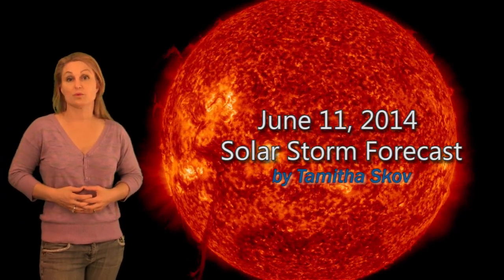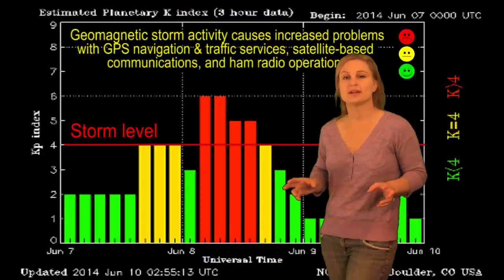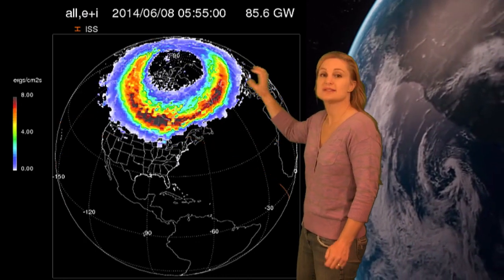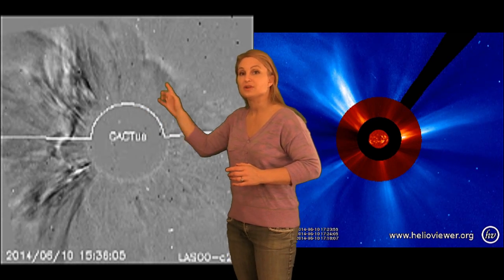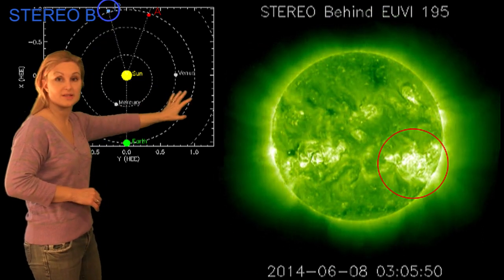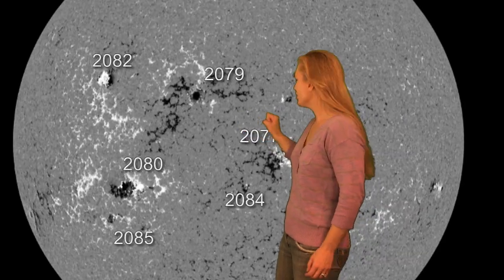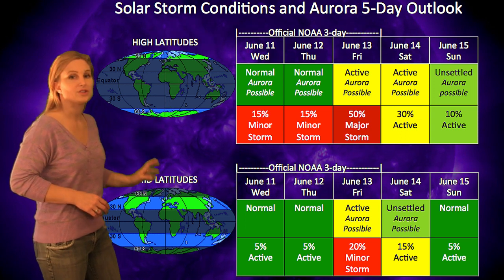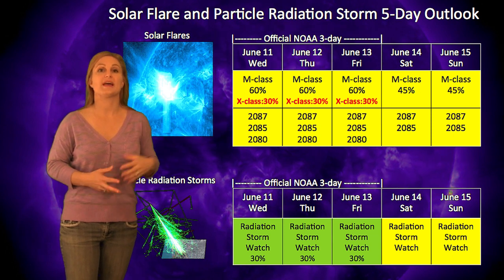Solar Storm Forecast 06-11-14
The Sun is in high gear this week firing-off three X-class flares and multiple M-class flares towards Earth just in the past 48 hours. One of the flares has spawned a solar storm that may be partially Earth-directed and could deliver a glancing blow to Earth on June 13-14. The region responsible for all this activity has just rotated into view on the Sun's east limb and it promises more flaring and possibly more storms as it enters the Earth-strike zone.  Find out how this solar activity will affect you, when aurora may be visible, and what else the Sun has in store for us this week.

Special thanks goes to Drs. Angelos Vourlidas and Ignacio Ugarte-Urra for the use of their interactive heliospheric active-region maps!